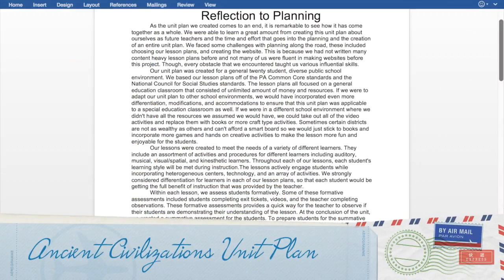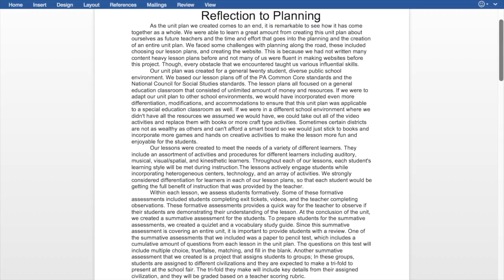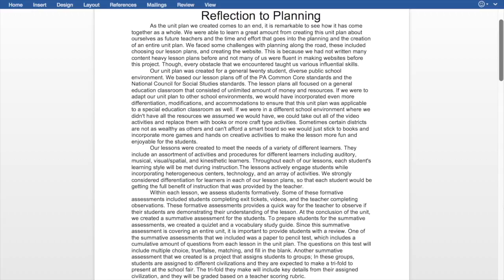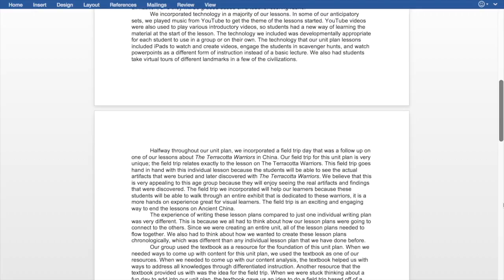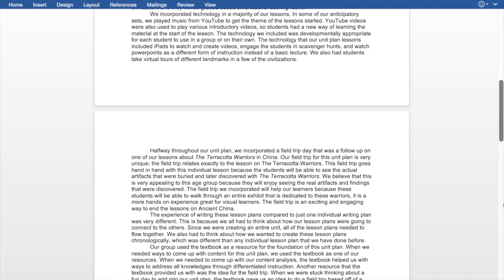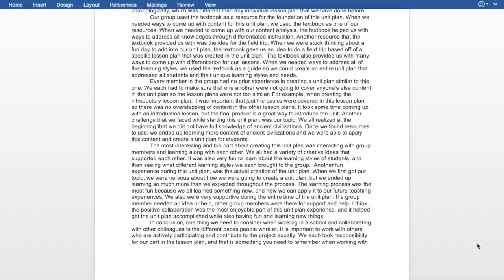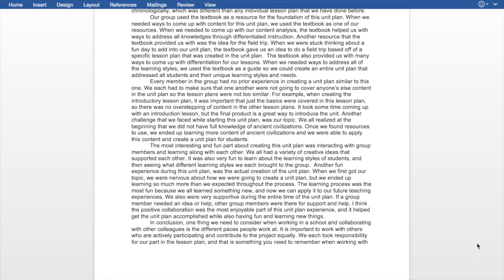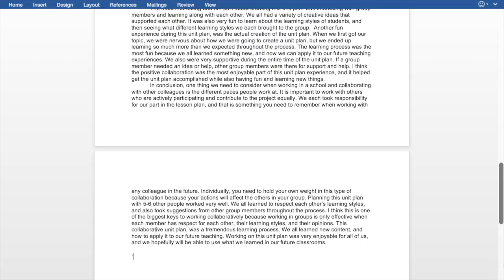Reflection to Planning final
This video is about Reflection to Planning to our Ancient Civilization Unit Plan.